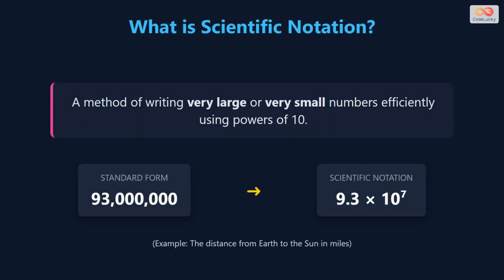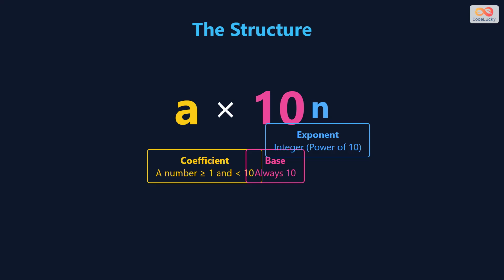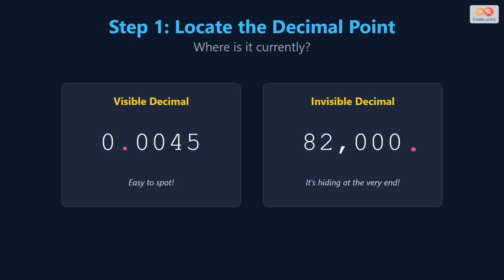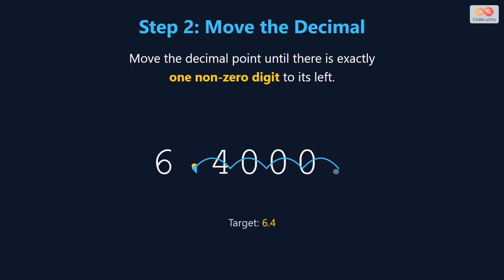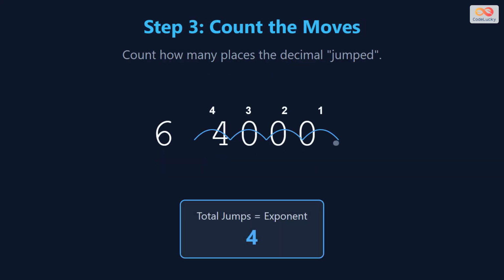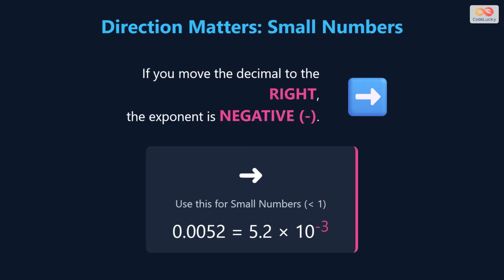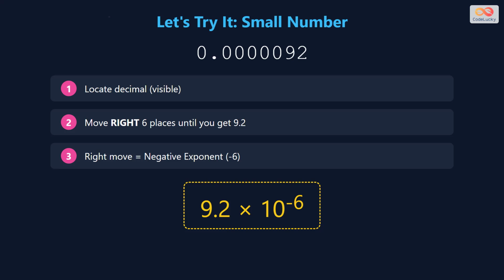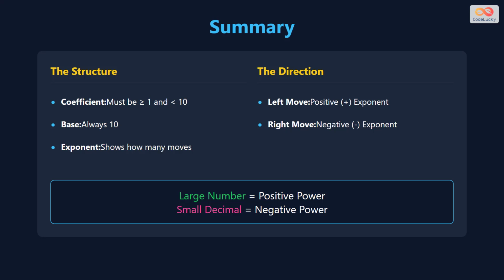Master Scientific Notation: Standard to Scientific Conversion Made Easy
Learn how to convert numbers from Standard Notation to Scientific Notation in this easy-to-follow algebra tutorial! 🧮✨

Scientific notation is essential for working with the massive numbers in astronomy 🌌 or the tiny numbers in chemistry 🧪. Whether you are a student preparing for a test or just brushing up on your math skills, this video breaks down the process into 3 simple steps.

We cover:
- The definition and structure of scientific notation (a × 10ⁿ)
- The crucial rule for the coefficient (1 ≤ a ≺ 10)
- How to move the decimal point correctly for both large and small numbers
- How to determine if your exponent is positive or negative

By the end of this video, you'll be able to handle conversions like a pro! Don't forget to practice the examples along with us. 📝

Chapters:
00:00 - Introduction
00:16 - Definition
00:39 - The Structure
00:59 - Coefficient Rule
01:22 - Step 1: Locate Decimal
01:44 - Step 2: Move Decimal
02:02 - Step 3: Count Jumps
02:18 - Direction: Positive
02:35 - Direction: Negative
02:50 - Example 1
03:12 - Example 2
03:33 - Summary
03:54 - Outro